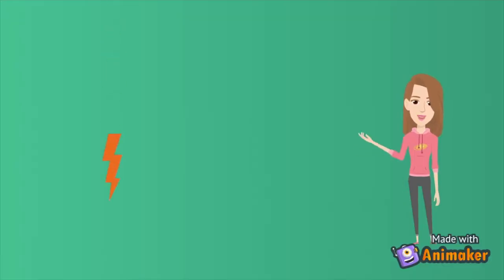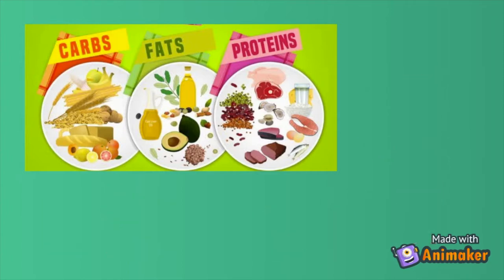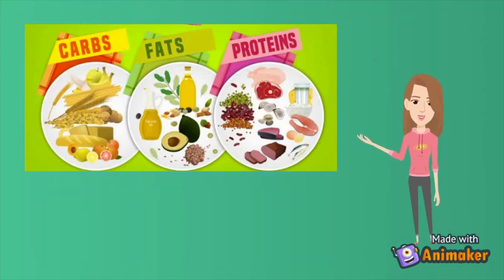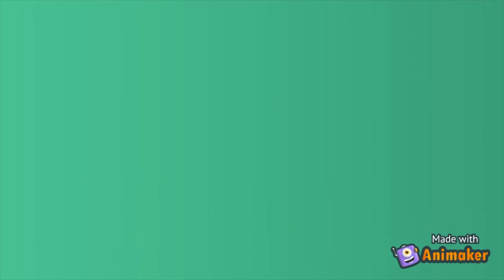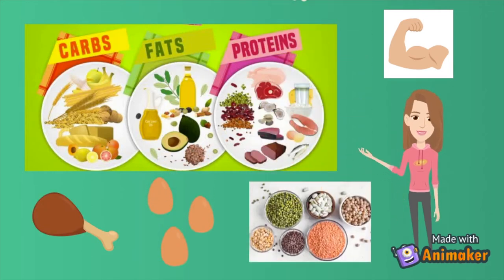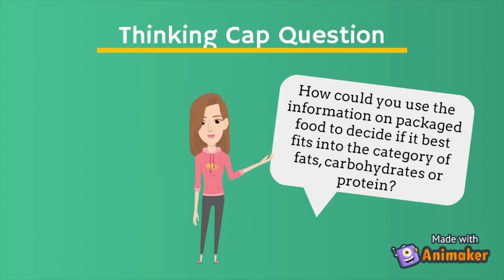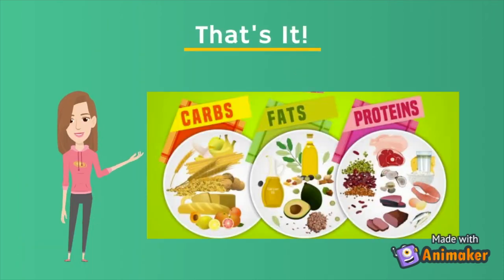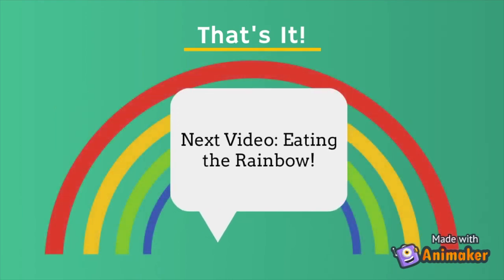Curiosity Club: What Fuels Us by Emma Ross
Emma loves science and nutrition! In this episode, she will explain how we can make sure our body has always the energy it needs to function well and to be healthy!